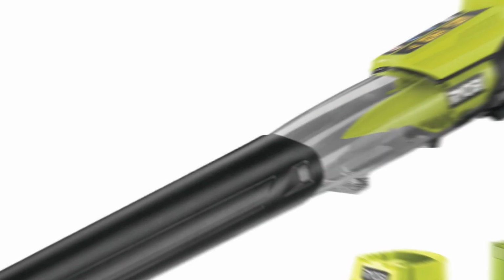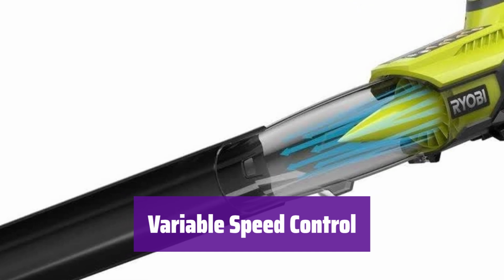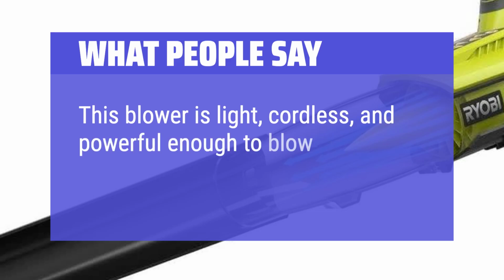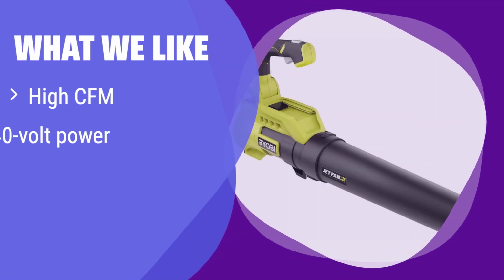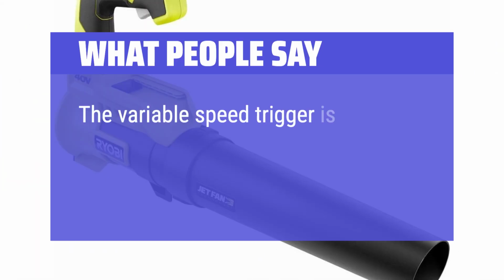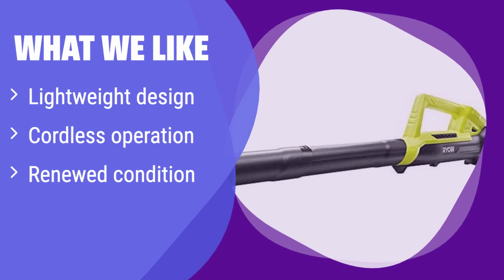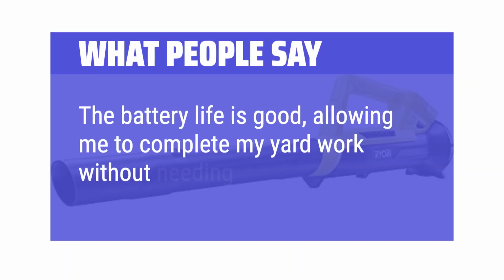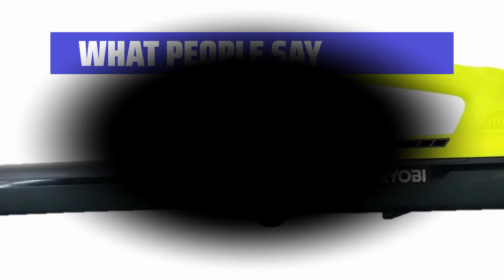The Top 5 Best Ryobi Leaf Blower in 2025 - Must Watch Before Buying!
The Top 5 Best Ryobi Leaf Blower Shown in This Video:
  5. ► Ryobi OBL18JB 18V Jet Blower Kit

4. ► RYOBI ONE+ 18-Volt Cordless Leaf Blower

3. ► RYOBI 40V Cordless Jet Fan Leaf Blower

2. ► Ryobi ONE+ 18V Cordless Leaf Blower/Sweeper (Renewed)

1. ► Ryobi ONE+ 18-Volt Cordless Leaf Blower - Bare Tool

  Table of Contents:
  0:00​​​ - Introduction
  00:27 - RYOBI OBL18JB 18V JET BLOWER KIT
02:16 - RYOBI ONE+ 18-VOLT CORDLESS LEAF BLOWER
03:34 - RYOBI 40V CORDLESS JET FAN LEAF BLOWER
04:56 - RYOBI ONE+ 18V CORDLESS LEAF BLOWER/SWEEPER (RENEWED)
06:26 - RYOBI ONE+ 18-VOLT CORDLESS LEAF BLOWER - BARE TOOL

  The best Ryobi Leaf Blower is probably one of the most versatile tools for any homeowner looking to keep their yard pristine. From clearing leaves in the fall to tidying up after a spring cleanup, this blower promises efficiency and ease. In this video, we'll dive deep into the features, performance, and overall value of the Ryobi Leaf Blower, helping you decide if it's the right choice for your needs.